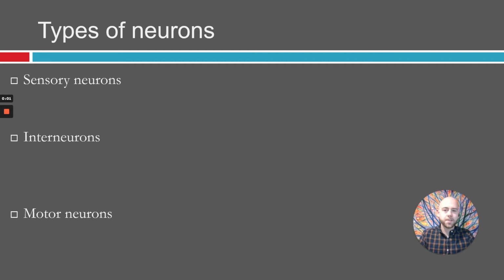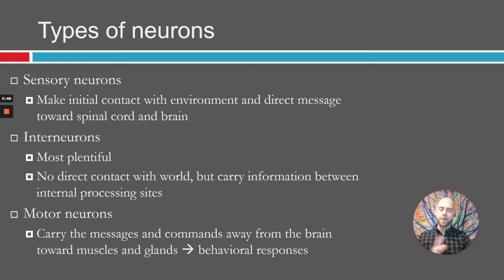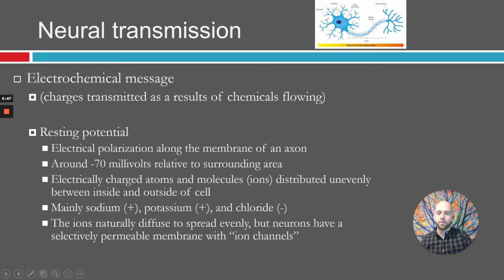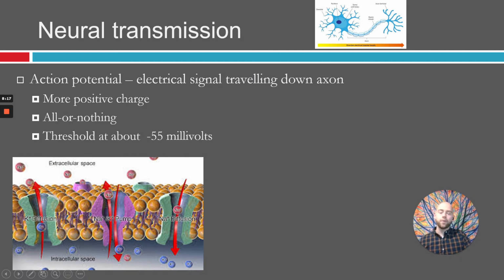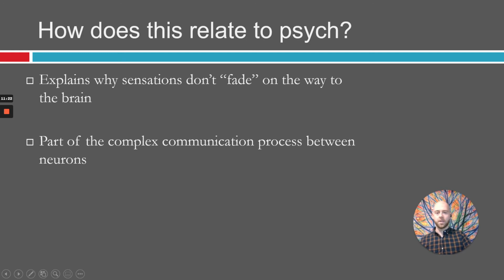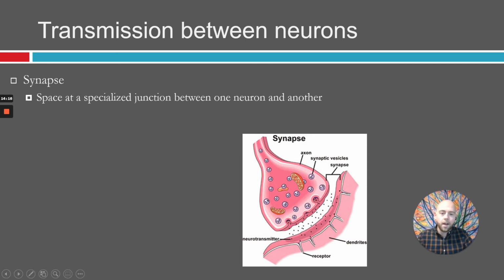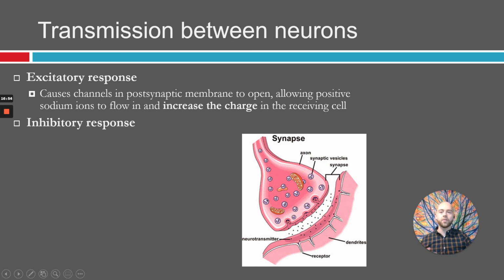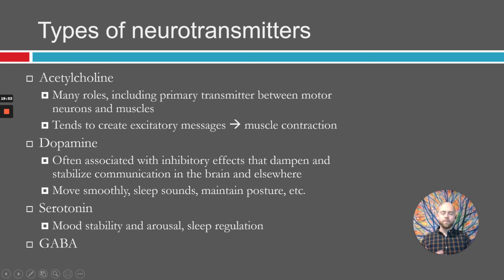Biopsychology (1330, 3.2)